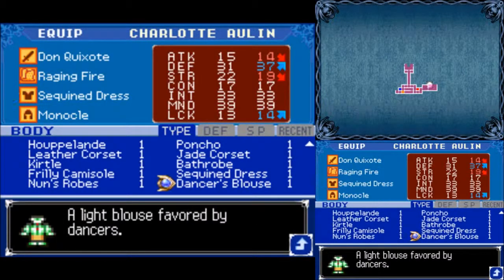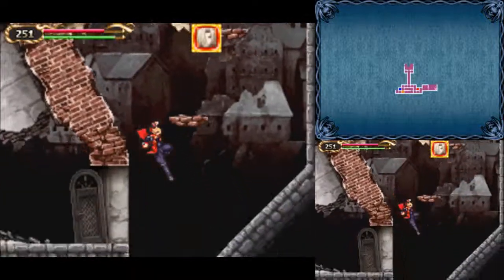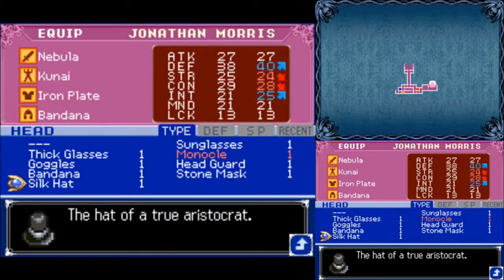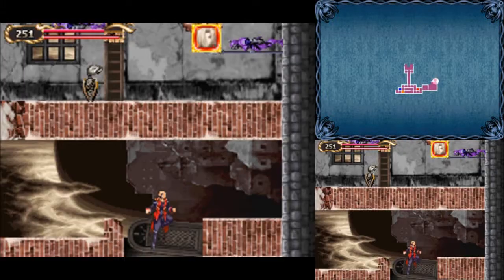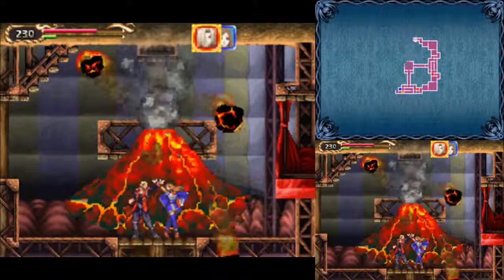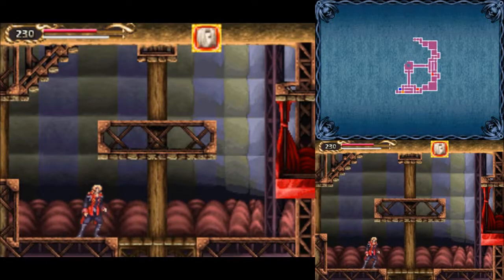Castlevania Portrait of Ruin Part 8: The sideways upside-down!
You know, you could speculate this world has opposite gravity ,or that that big black ball is dark matter, causing this weird stuff to happen. Or someone decided to roll up a Super Mario Galaxy level.